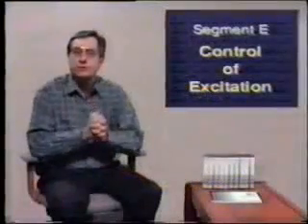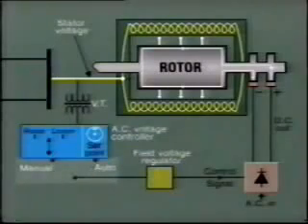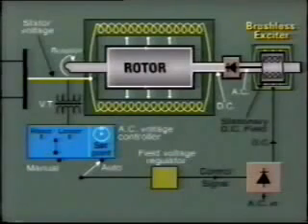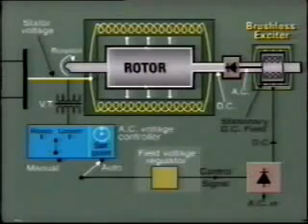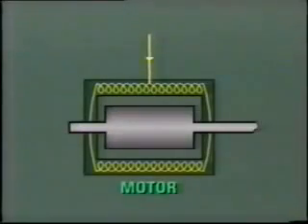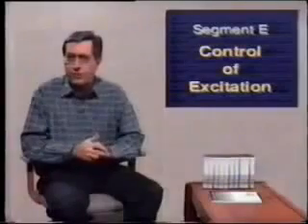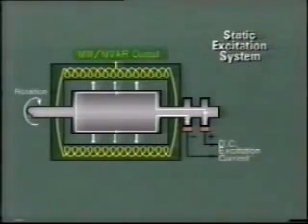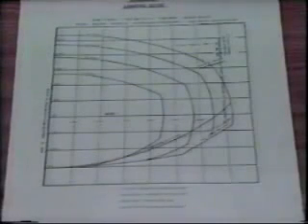genratoe exitation 5